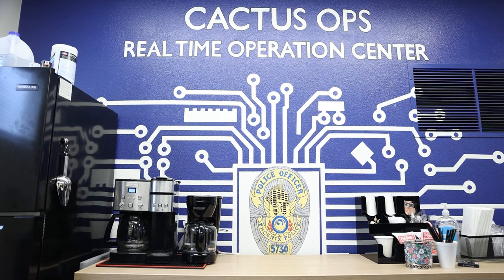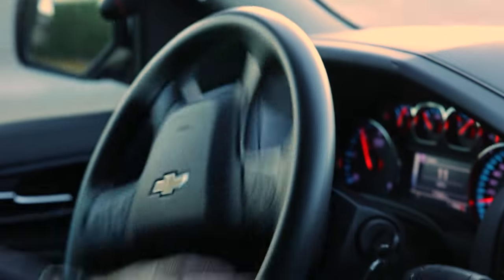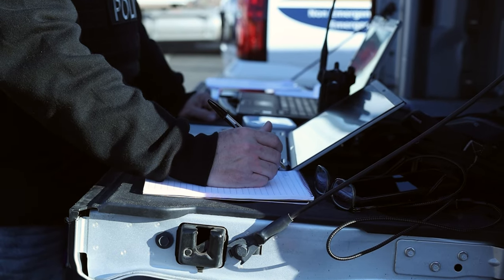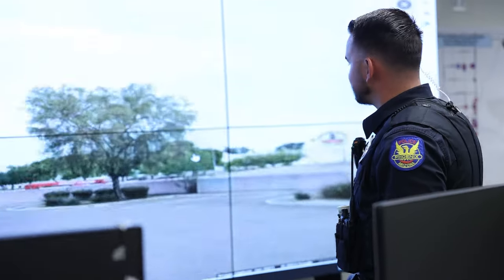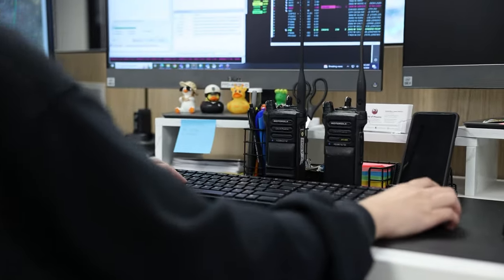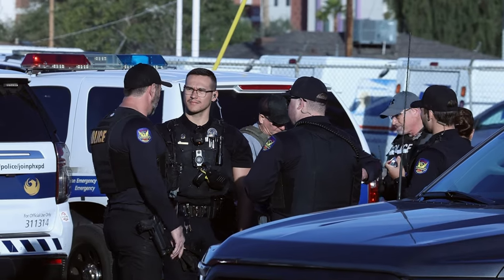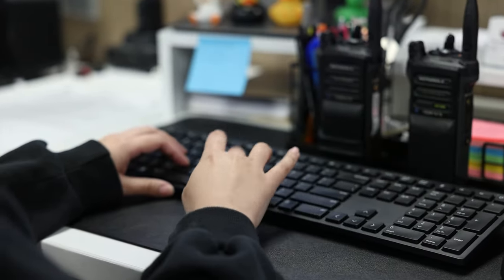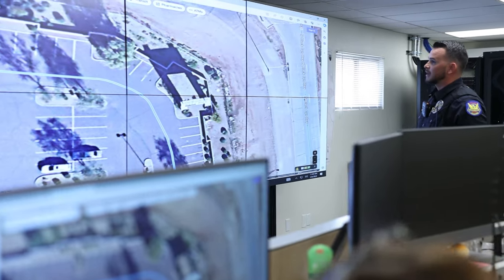Phoenix PD Unveils New Crime Detection and Response Center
On March 21, the Phoenix Police Department and Phoenix City Council unveiled the new Real Time Operations Center (RTOC) at the Cactus Park Precinct. The RTOC will use technology to fight crime along the 27th Avenue corridor. See how it works and how it will enhance safety in the area.